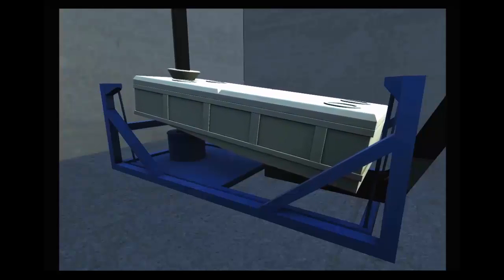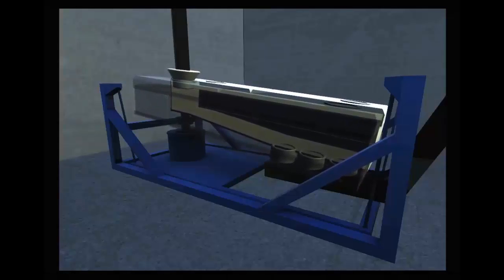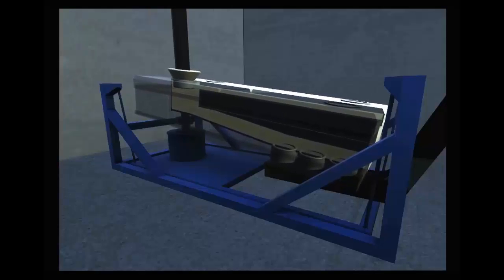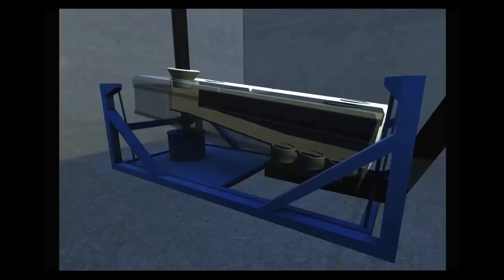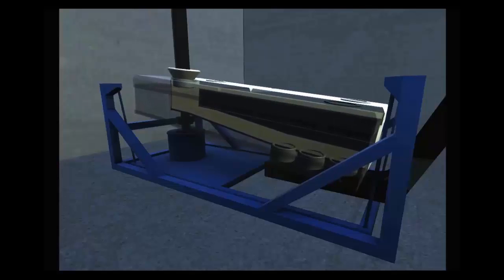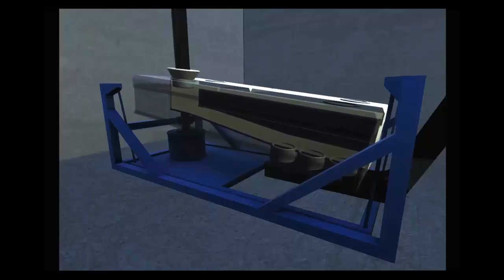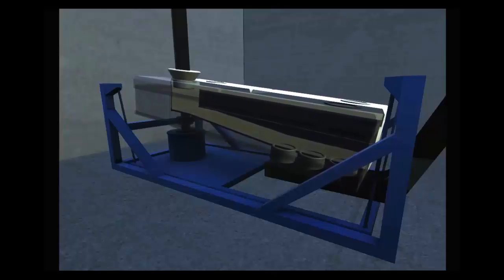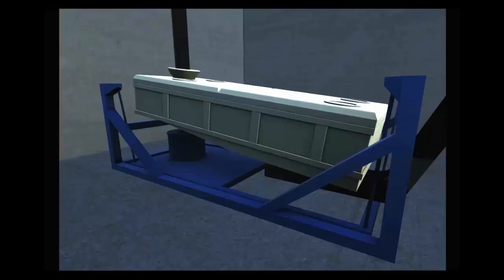Feed Mill Pellet Sifter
Animation of a pellet sifter typical of those used in feed mills.